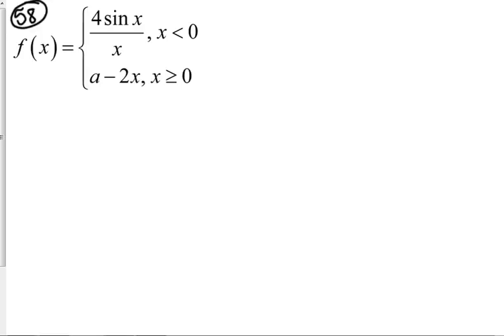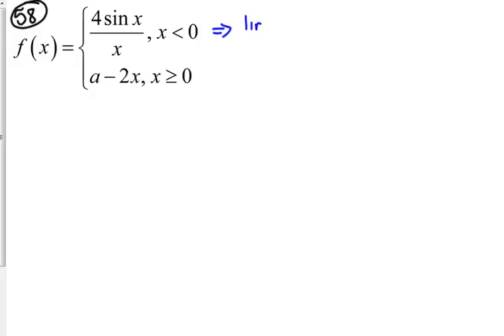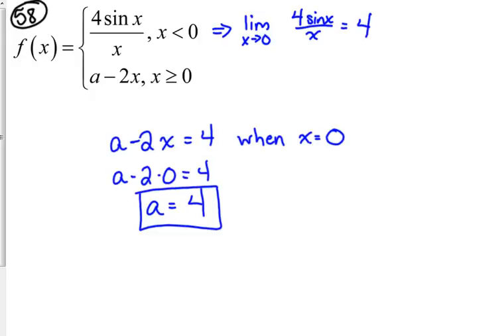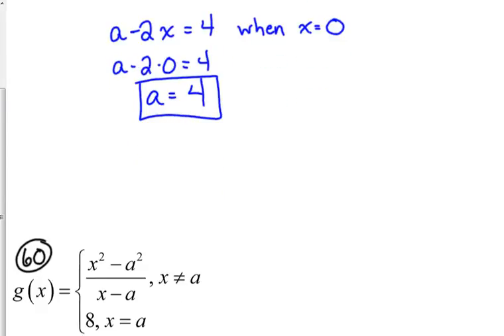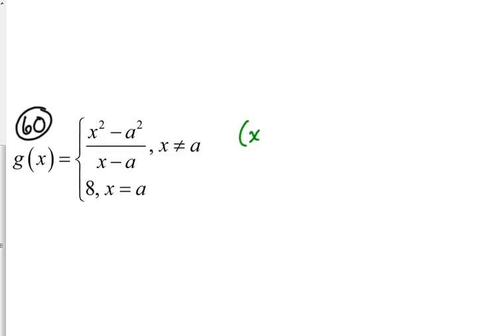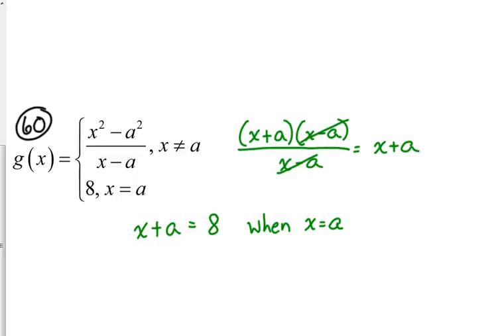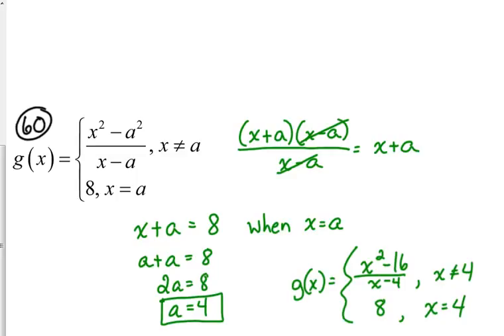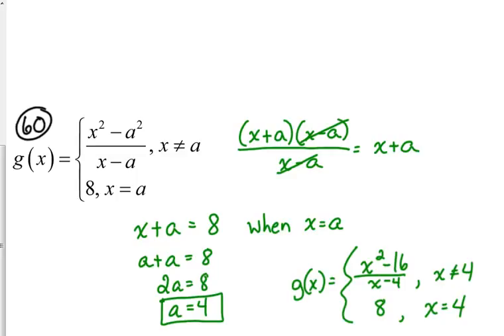Day 8 Lesson~#58 & 60